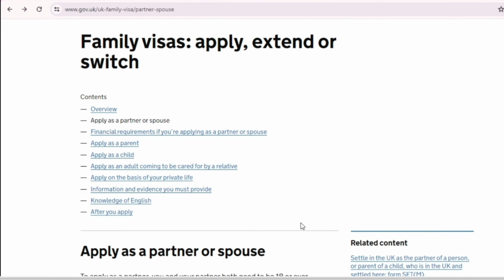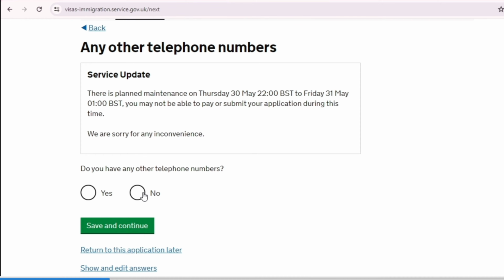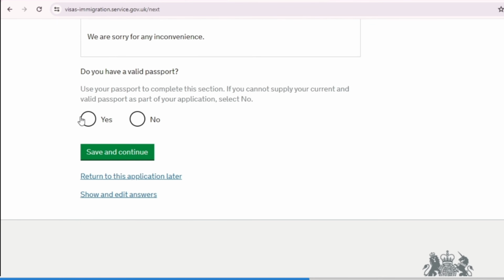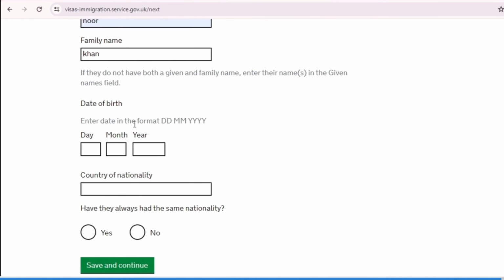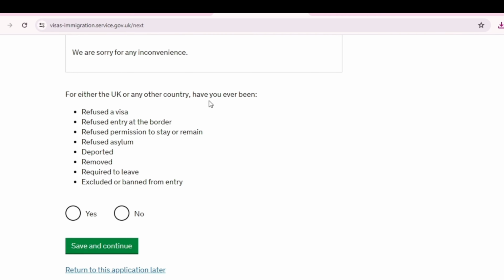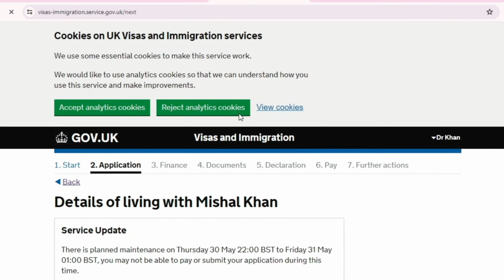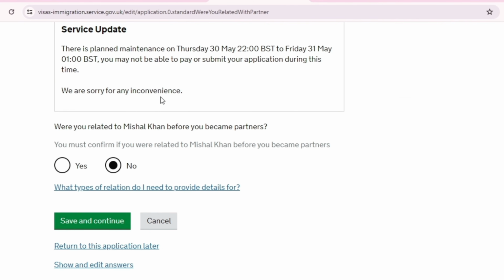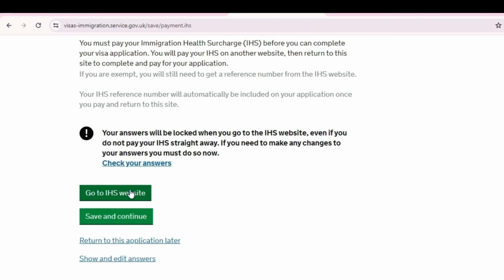How to Fill UK Spouse Visa Application Form | My Step-by-Step Online Application Submission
Planning to apply for a UK Spouse Visa? In this video, I explain how i fill the UK Spouse Visa application form under Appendix FM, step by step. This video will help you avoid common mistakes that often lead to UK spouse visa refusals.

You’ll learn how to fill each section of the online spouse visa form, how to meet the financial requirement, relationship evidence, accommodation details, English language requirement, and supporting documents needed for Appendix FM.

This video is perfect for anyone applying for a UK spouse visa from outside or inside the UK and wants to apply themselves.

📌 In this video, you’ll learn:
How to fill UK Spouse Visa application form correctly
Appendix FM explained in simple terms
Common mistakes to avoid in spouse visa form
Required documents for UK Spouse Visa
Financial & relationship requirements
Tips to avoid refusal